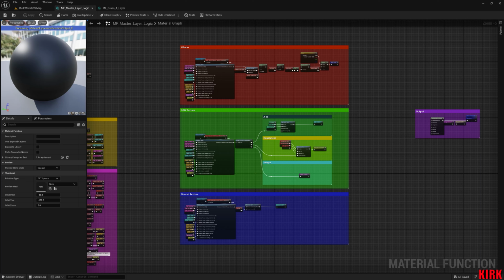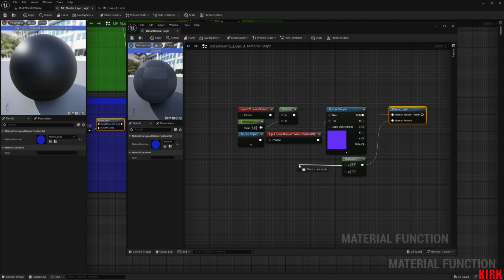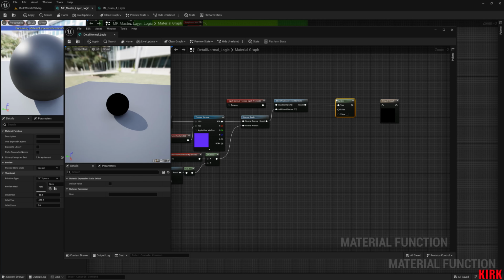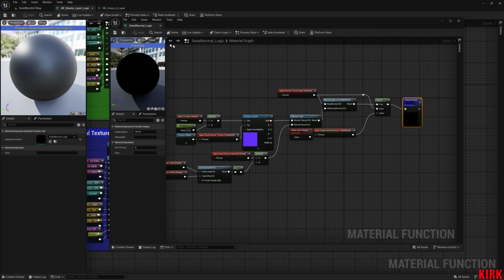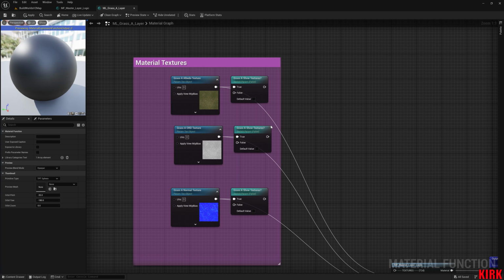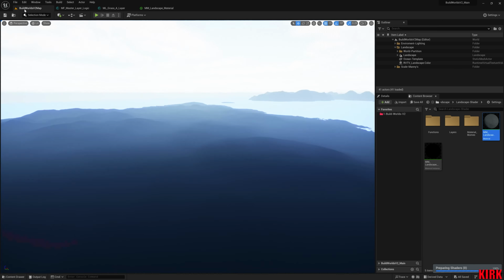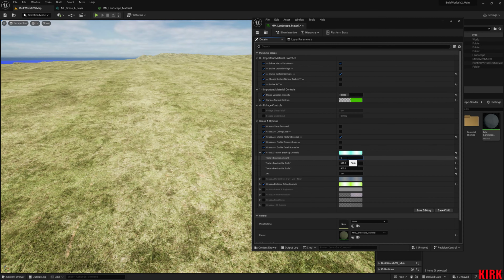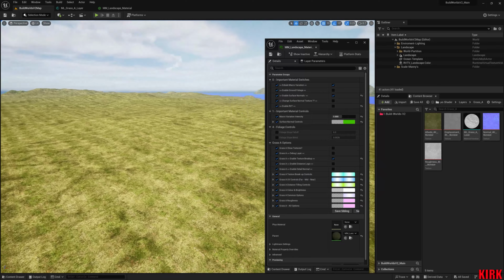Landscape Shader Optimization P4 | Material Layer Re-Build P3 | BWV2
In this video we will be continuing our efforts to rebuild the material layer
and make final preps to the logic and prepare for the final "Re-build" video.